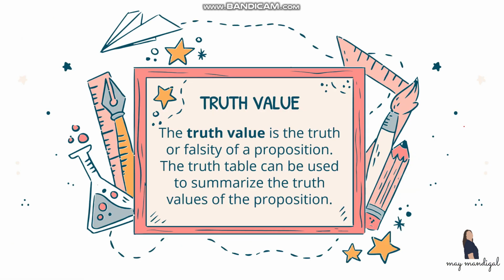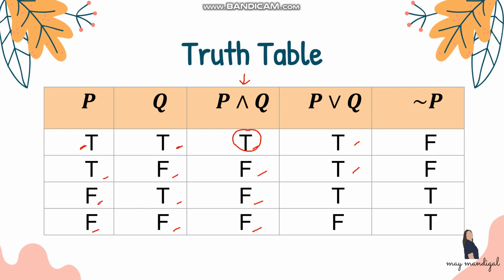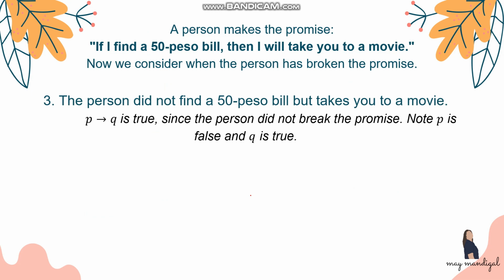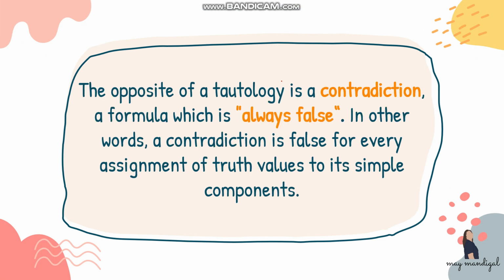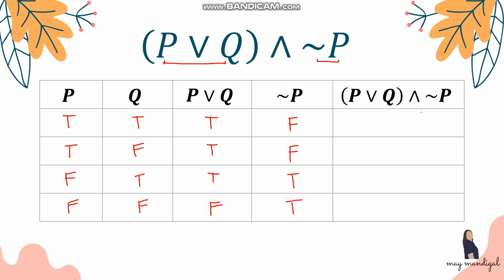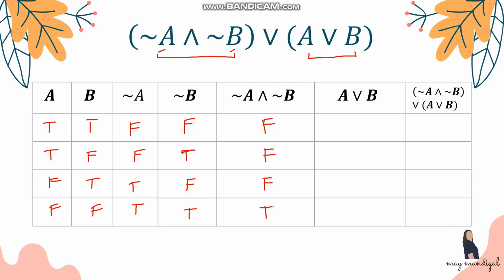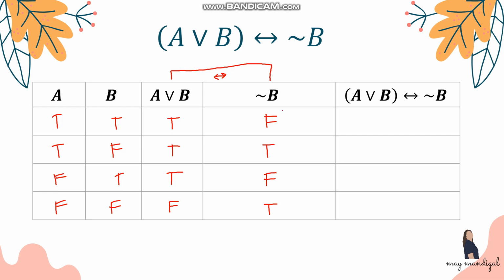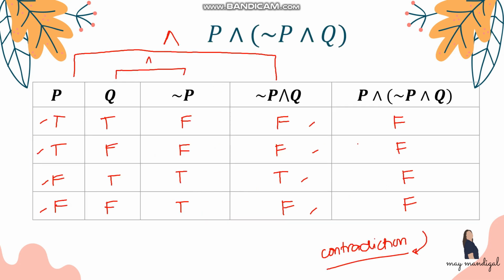GEN MATH - 25 Truth Table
In this video, we will discuss how to construct truth table of compound propositions.